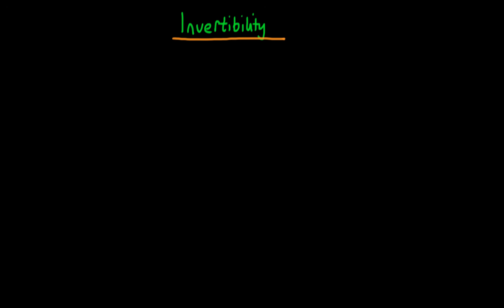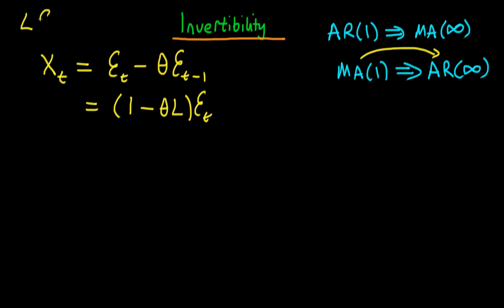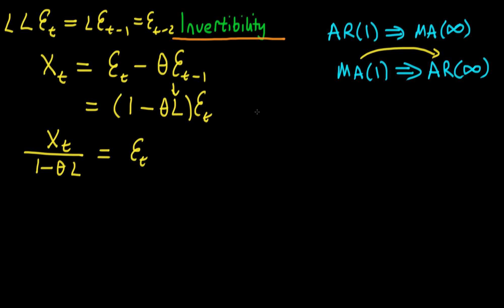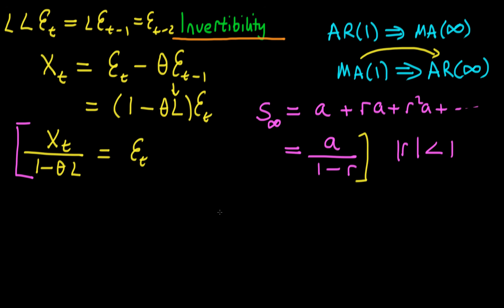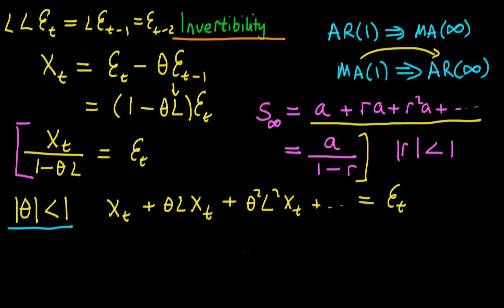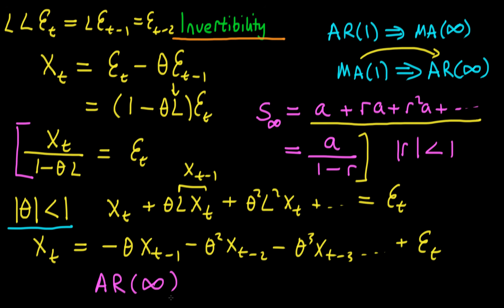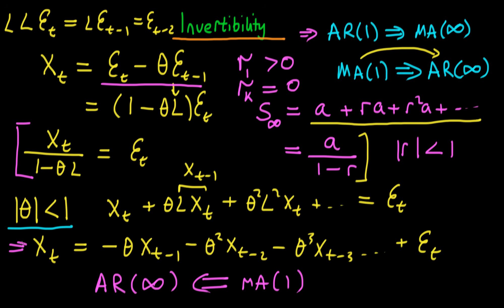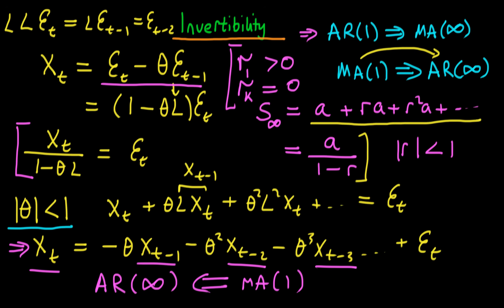Invertibility - converting an MA(1) to an AR(infinite) process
This video explains what is meant by 'invertibility' in econometrics, as the condition allowing conversion of an MA(1) process to an AR(infinite lag) process.